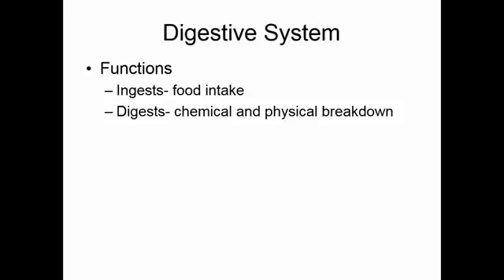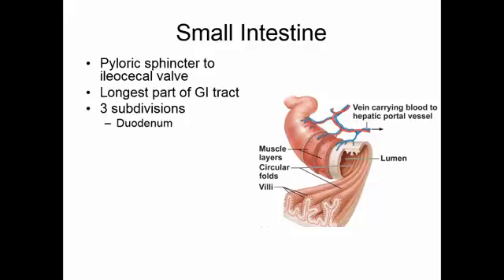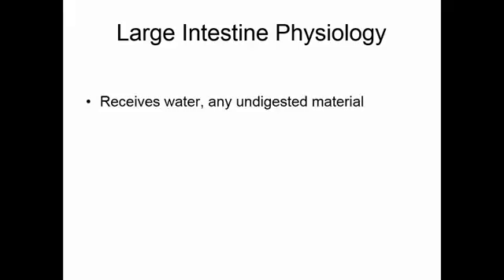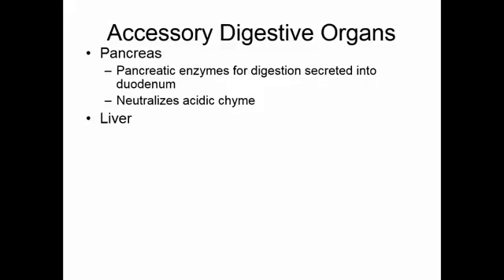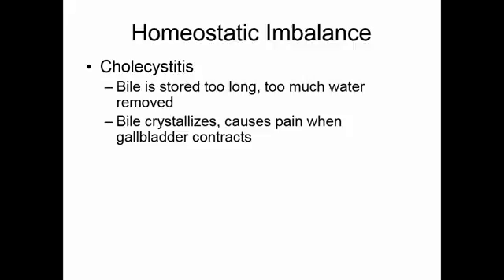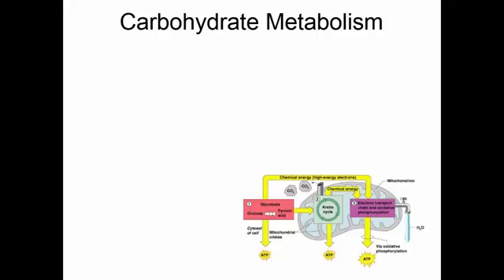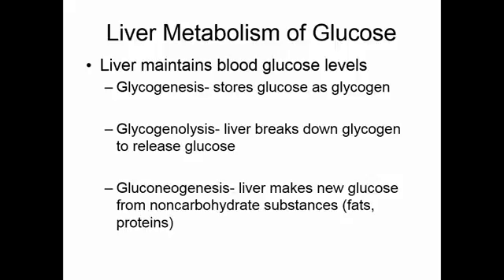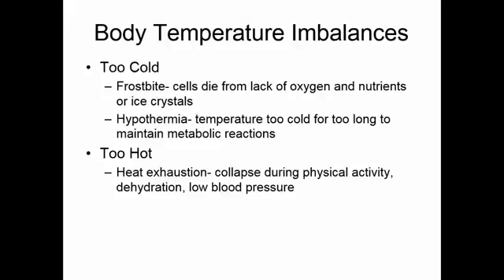Digestive System 1080